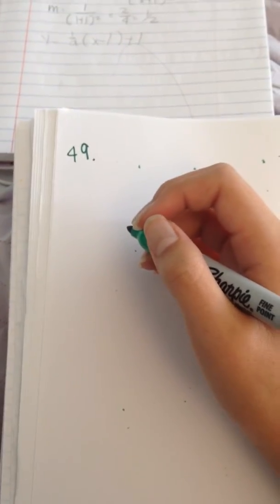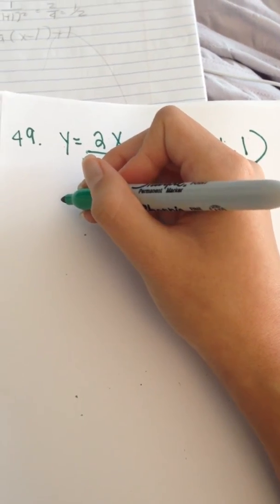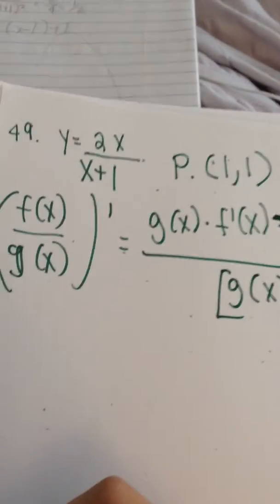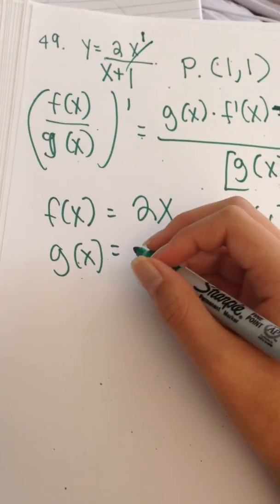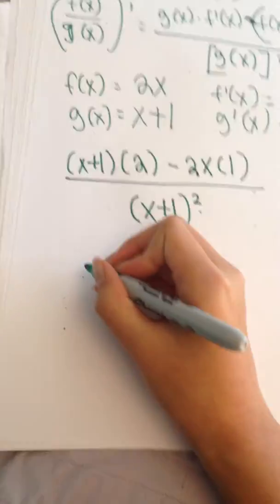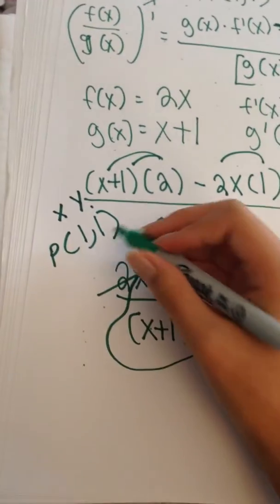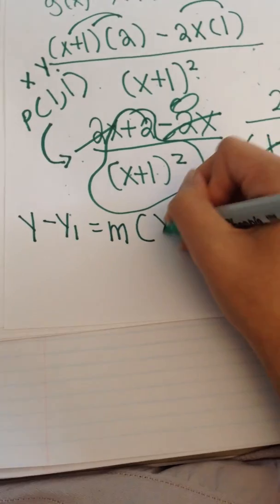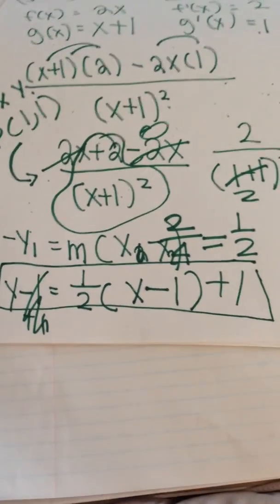Calculus 3.3 find the equation of the tangent line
posted 2014, made public in 2020.